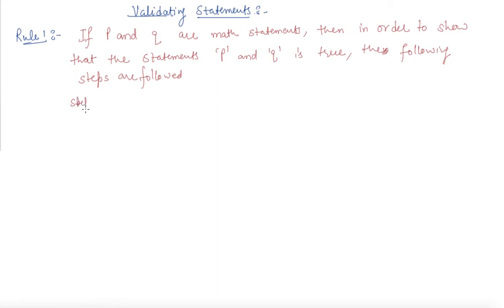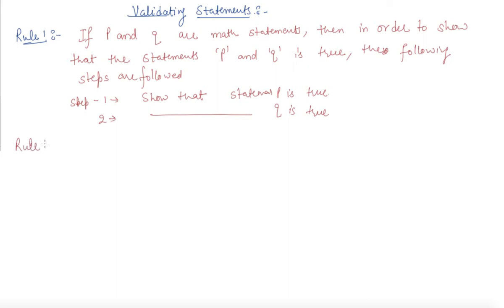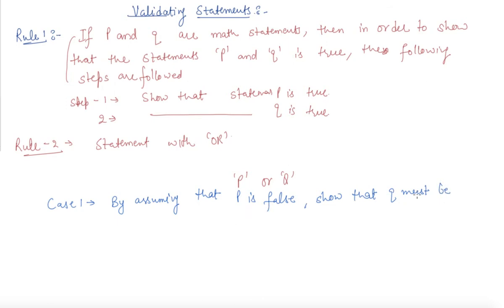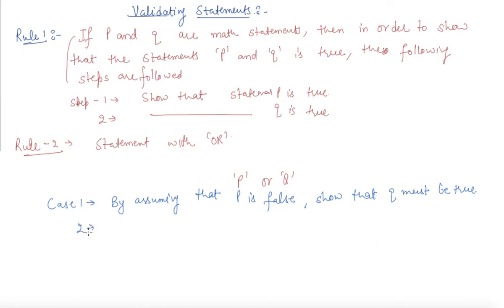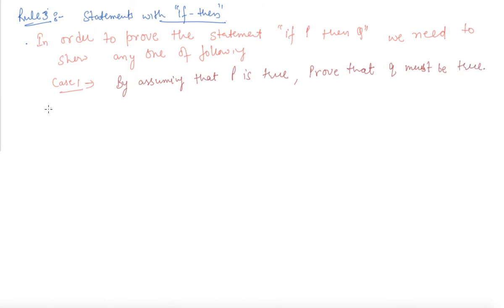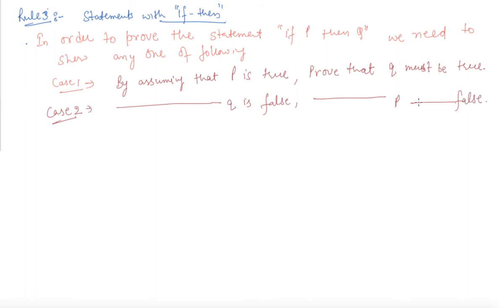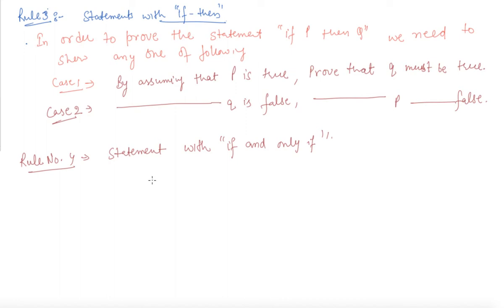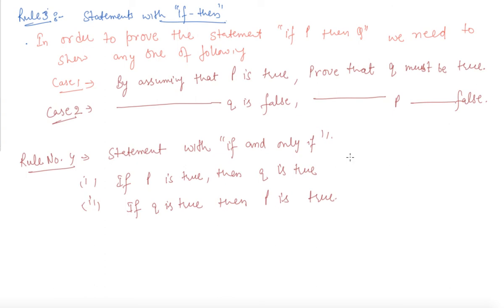Validating Statements | Class 11 Mathematics Mathematical Reasoning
Validating Statements | Class 11 Mathematics Mathematical Reasoning by Sumit